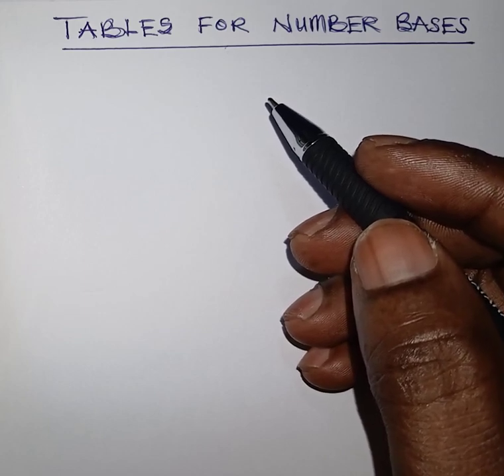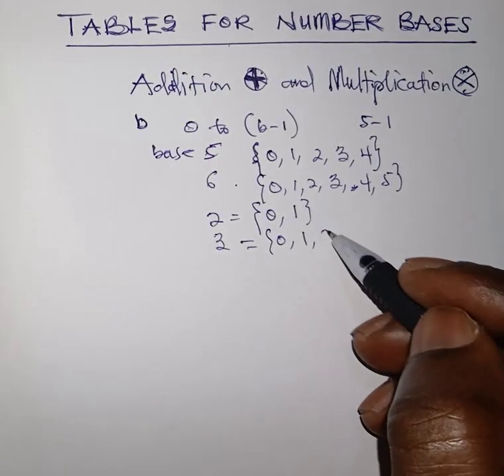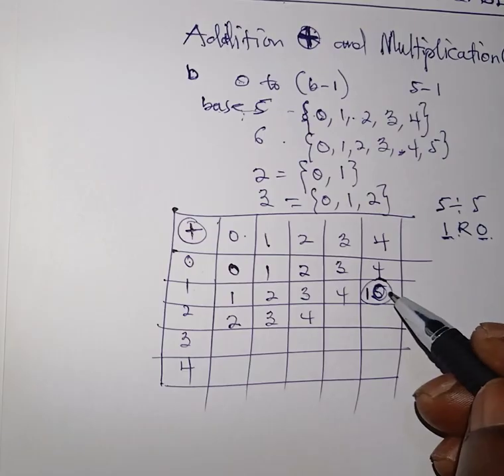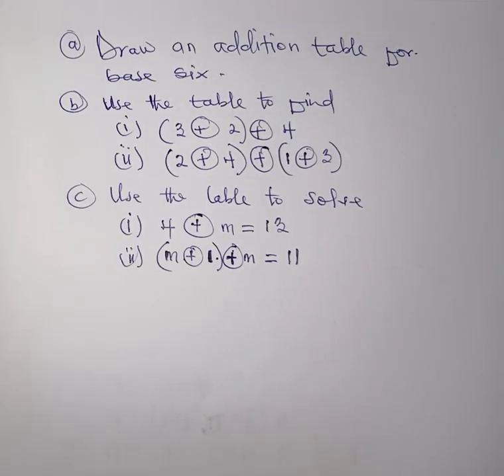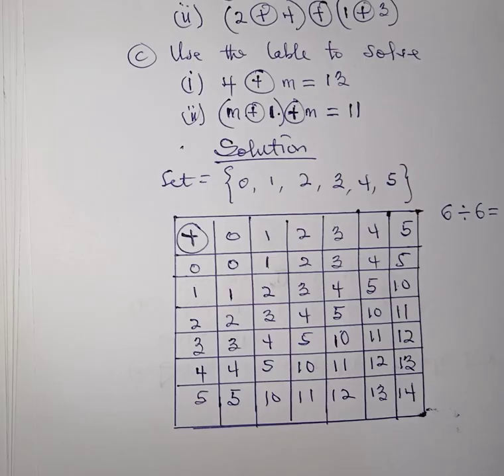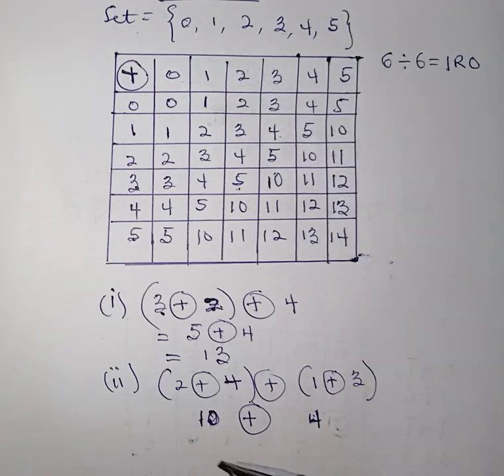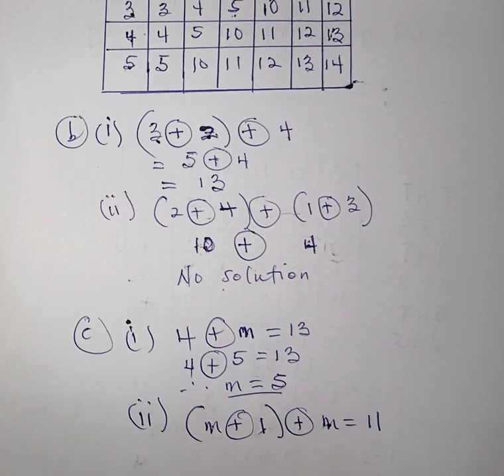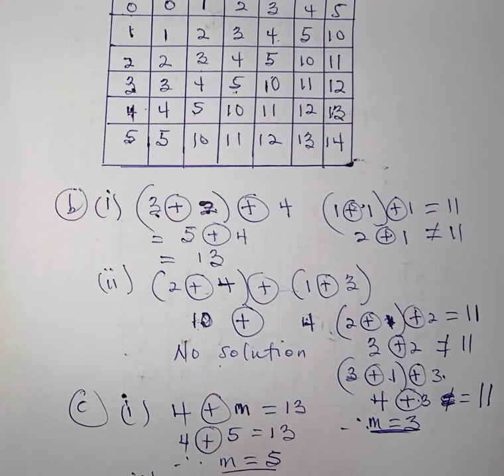Addition and Multiplication Tables For Number Bases